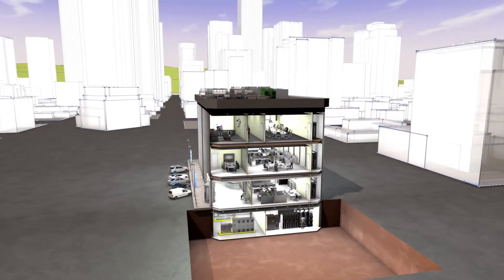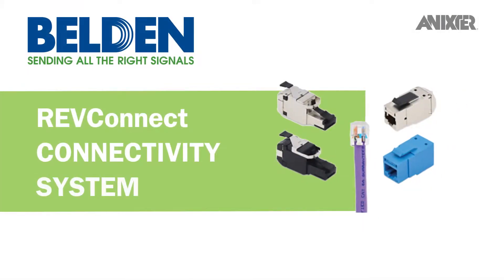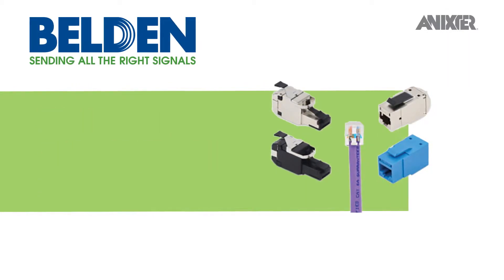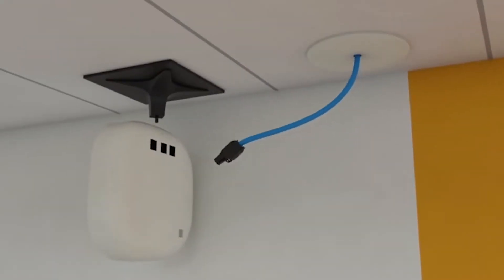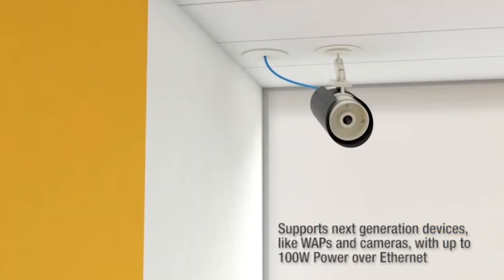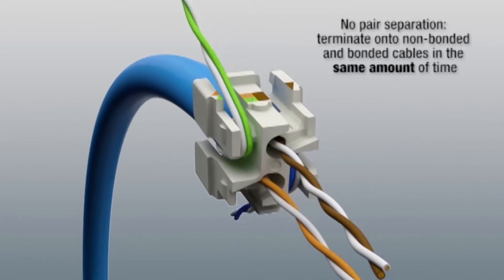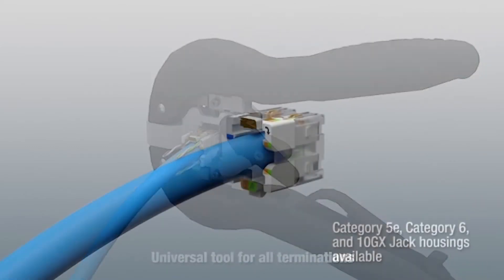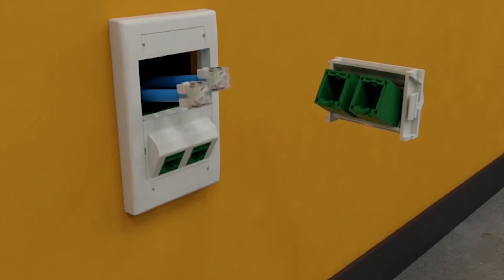Belden REVConnect - Anixter Featured Technology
Have 60 seconds? Learn about Belden's REVConnect Connectivity System, an RJ45 connectivity system that offers versatility by connecting edge digital ceiling technologies that have traditionally not been supported by the network.